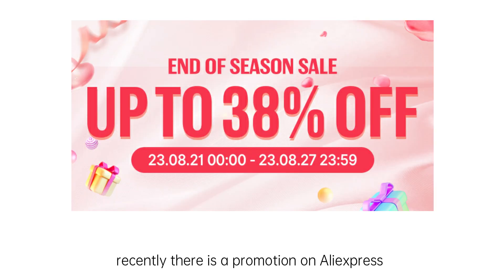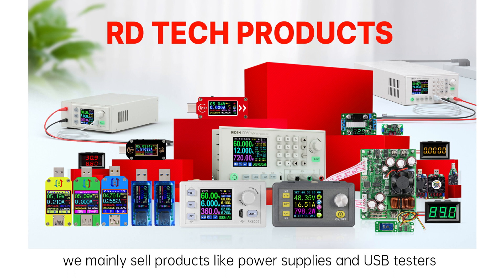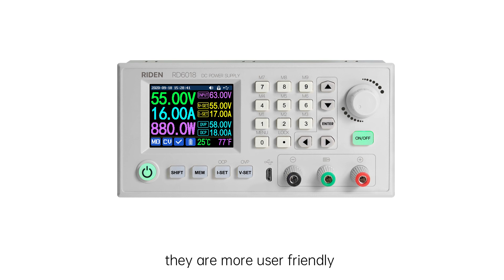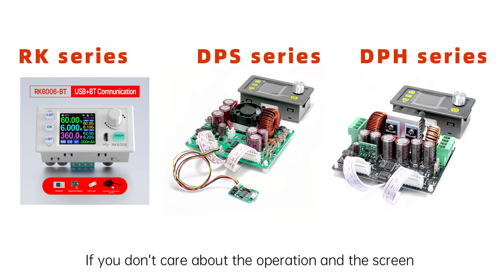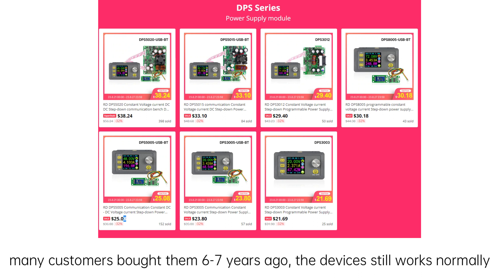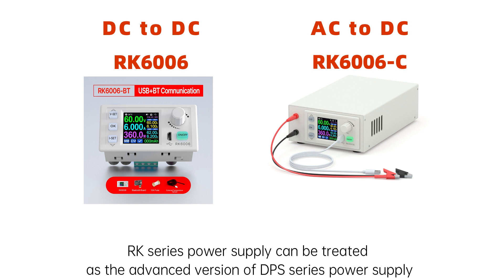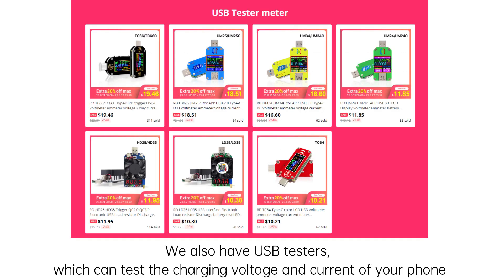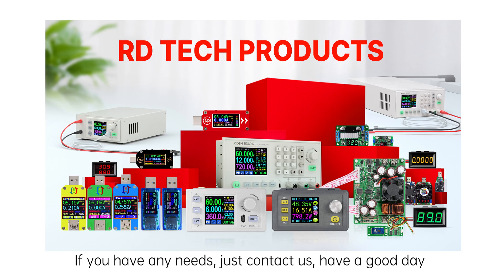recommend RD tech products in the promotion RD6024 DPS5020 TC66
hello, there are only 2 days for the end of season sale, and this is the promotion address:

Here are some popular products on sale, you can have a look if you don’t know how to choose what you need:
If you need a power supply which is easy to use, RD series will be a good choice because they are user friendly and have bigger screen,you can see more details in the product page.
If you don’t care about the operation and the screen, you can choose our RK and DPS series(buck mode) and DPH series(buck boost mode).
If you need a USB tester to test the charging voltage and current of your phone, you can choose our UM series, AT series or TC series(for USB-C port).

If you have any needs or questions, you can consult our buyer service, hope you can find what you need in our store.